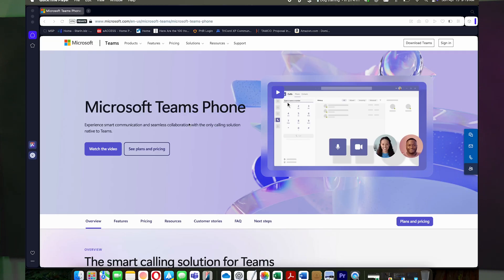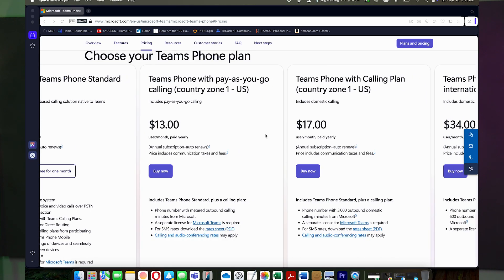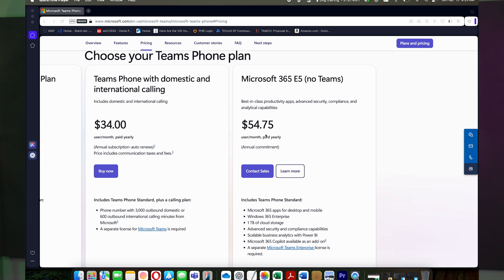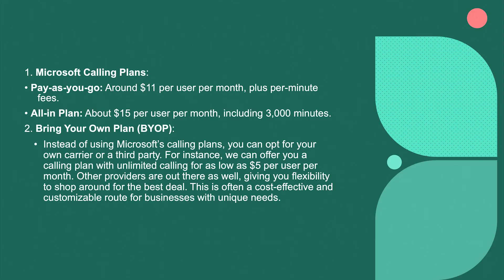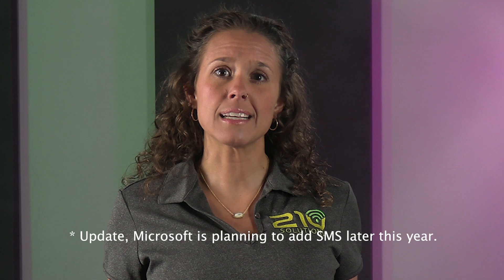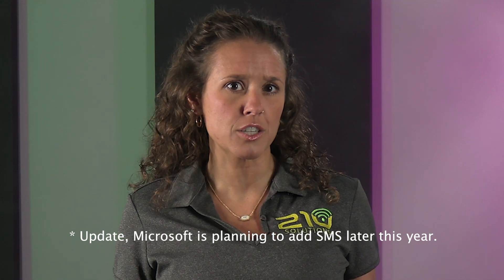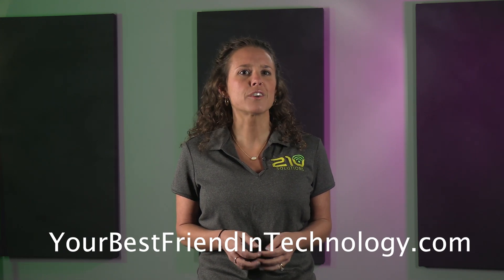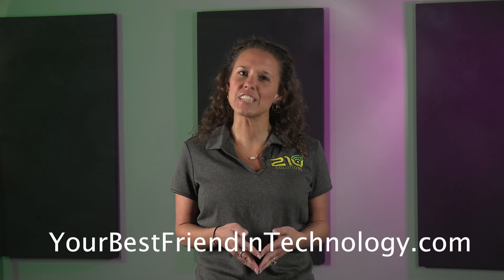Microsoft Teams Phone System Explained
Can Microsoft Teams Replace Your Phone System? | Teams Phone Explained

You’ve probably heard of Microsoft Teams as a go-to platform for chat, video calls, and file sharing—but did you know it can also serve as your company’s phone system?

In this video, we break down everything you need to know about Microsoft Teams Phone—from licensing and calling plan options to key features and whether it’s the right fit for your business.

👉 What You’ll Learn:
• Microsoft Teams Phone licensing explained
• Calling Plan options: Microsoft vs. Bring Your Own Provider
• Features like auto-attendants, call queues, voicemail transcription, and more
• Teams Phone pros, cons, and real-world considerations
• Why some businesses may still need SMS workarounds

If you’re looking to simplify your communications by rolling your phone system, chat, meetings, and calendar into one platform, Microsoft Teams Phone could be a game-changer. But it’s not one-size-fits-all—and that’s where we come in.

🎯 Need Help Deciding?
Visit YourBestFriendInTechnology.com and fill out our contact form. One of our solution advisors will reach out for a complimentary strategy session to help you navigate licensing, choose the right calling plan, and find the best-fit communication system for your business.

📅 Don’t settle for guesswork—let’s build a better communication strategy, together.